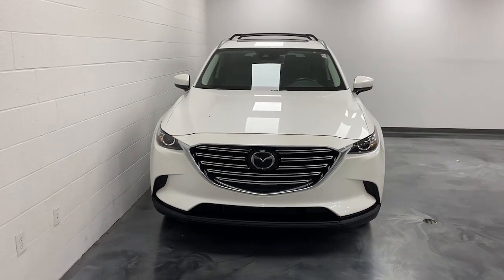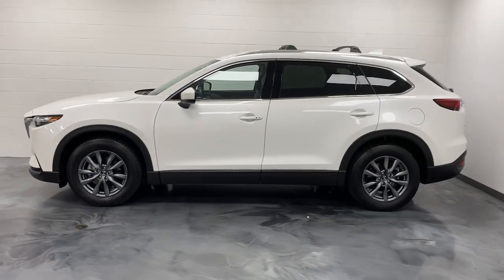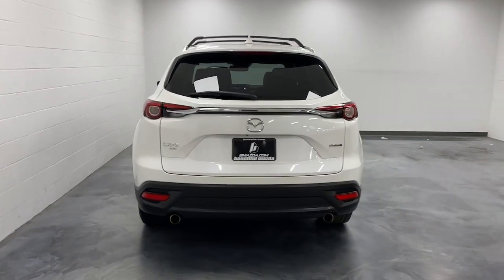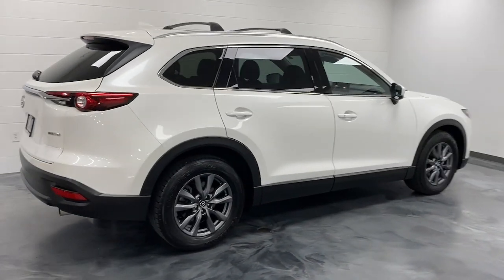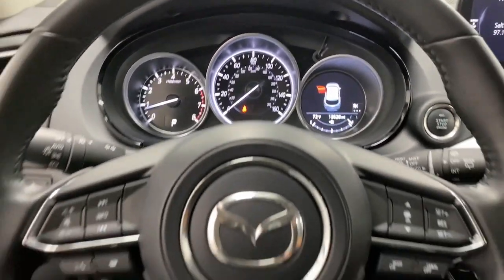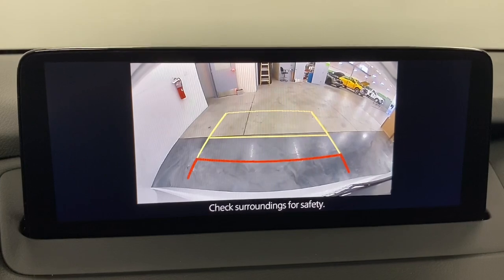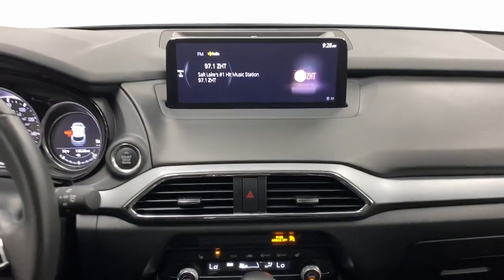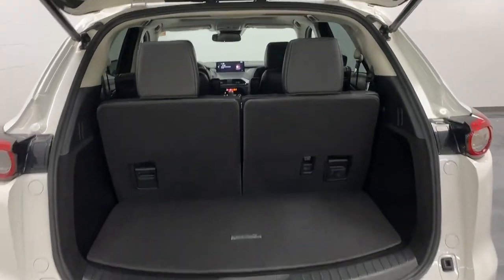2023 Mazda CX-9 Touring UT Bountiful, Woods Cross, North Salt Lake, Farmington, Kayesville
Pre-Owned 2023 Mazda CX-9 Touring available at Bountiful Mazda located in 2815 S MAIN ST, BOUNTIFUL, UT, 84010. Servicing the Bountiful, Woods Cross, North Salt Lake, Farmington, Kayesville area.

You'll have love at first sight with the   2023  Mazda CX-9.  Here's a talented family hauler designed for driving enthusiasts: the CX-9. This spacious SUV gives you spacious three-row seating as well as a smooth, athletic driving experience. You also get easy infotainment, driver-assist features, and a flexible layout --  all wrapped in above-class materials, creating a near luxury feel.                                       These are just some of the great options this vehicle comes with: Apple Carplay®/Android Auto®, Keyless Entry, Moonroof, Back-Up Camera, Satellite Radio, Power Passenger Seat, Power Liftgate, Heated Mirrors, Fog Lamps, Dual Zone A/C. Take your drive to the fun side in this handsome, athletic CX-9. Come in for a fun and easy road test. Our team will make it the best part of your day.